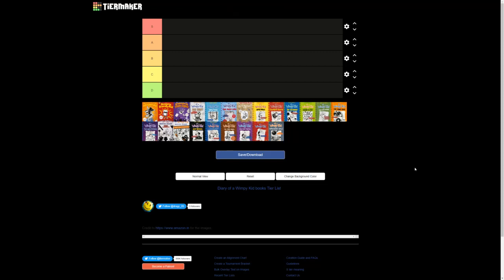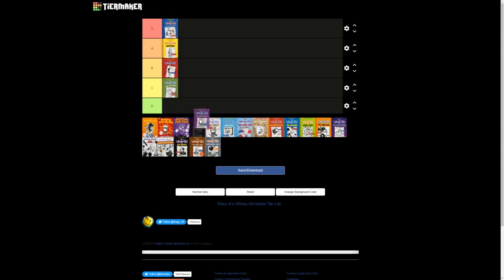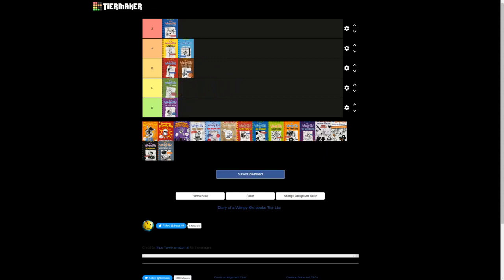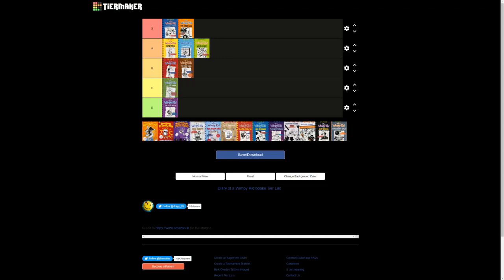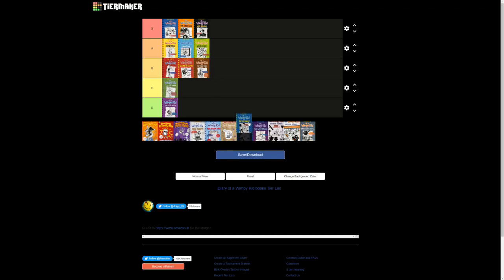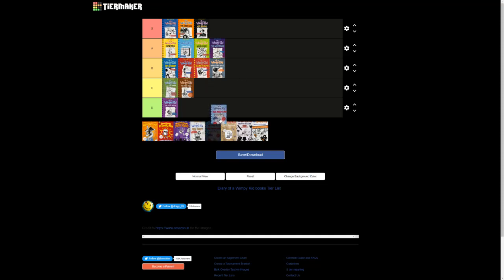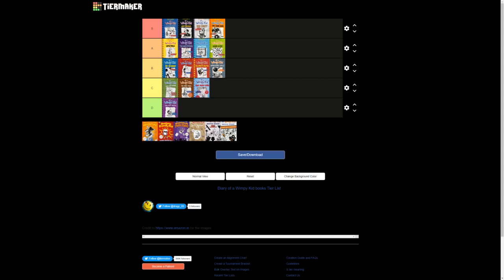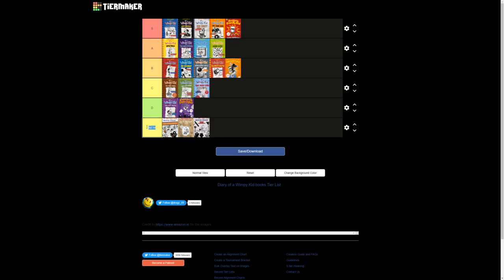Ranking All The Diary Of A Wimpy Kid Books! (Big Shot Update)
do you agree with my opinions, if you don't too bad